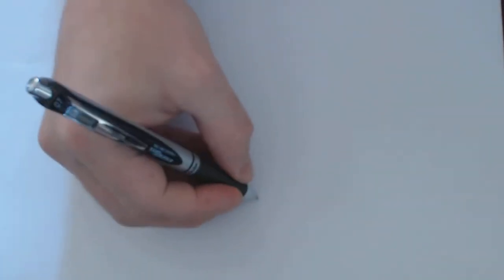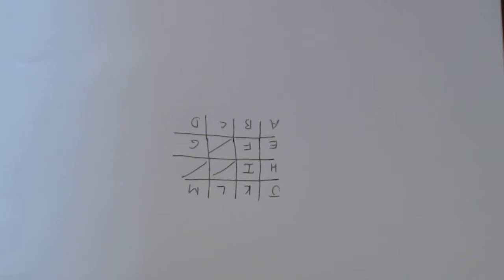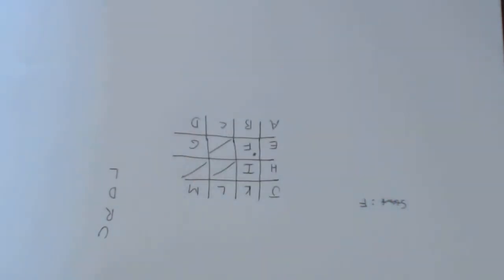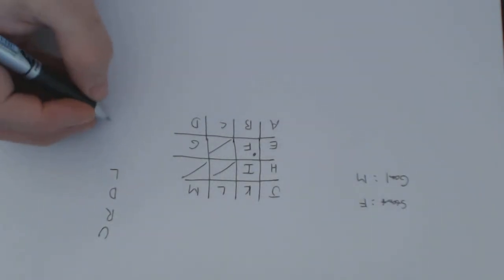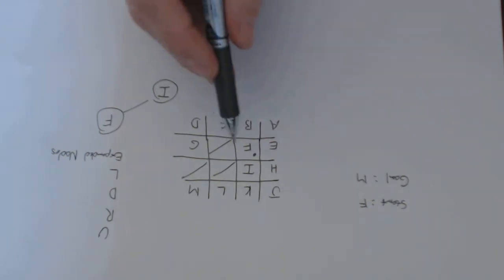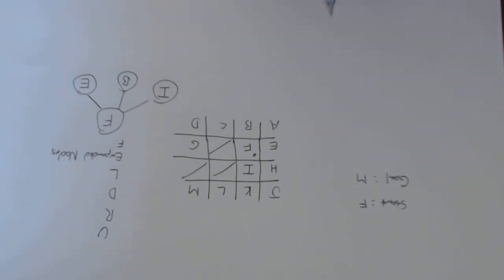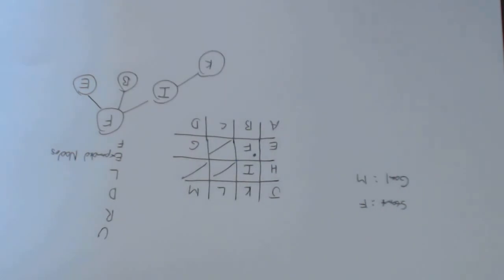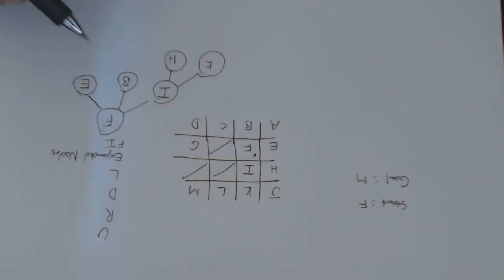COS3751-2013-6-E-1 Question 2E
Question 2 E - Consider the following diagram. Assume that loops are detected and that you consider nodes in the order Up, Right, Down, Left (you cannot move diagonally). Also assume that the start node is node F, and the goal node is node M, and that nodes are expanded in the order they were generated. List the order in which the first 6 nodes are generated for a breadth first search